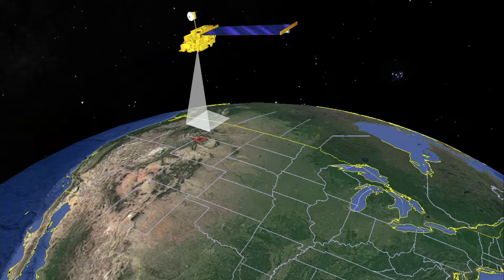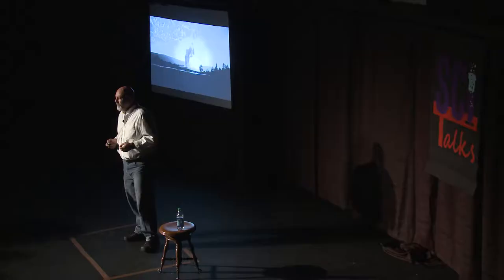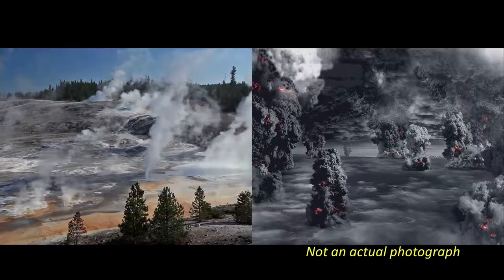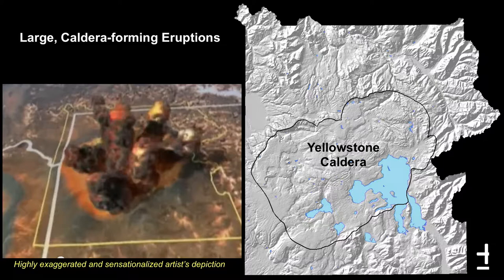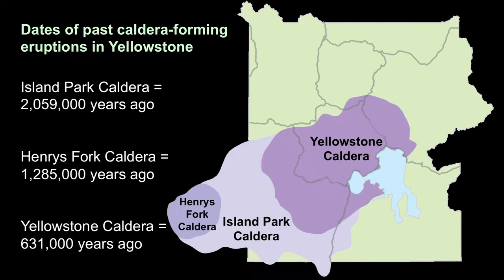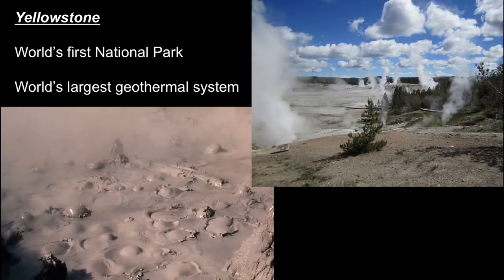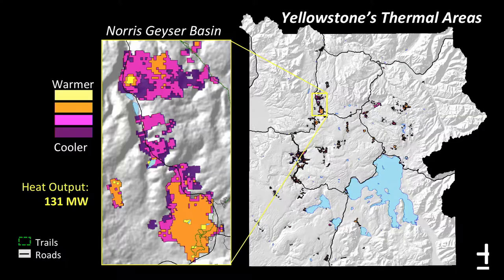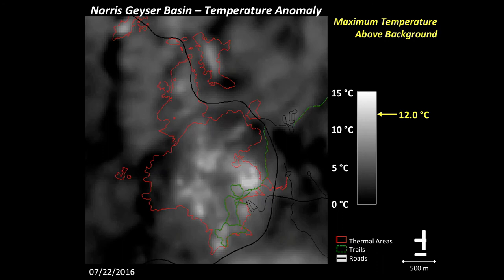2016 SCI Talks - Greg Vaughan - Monitoring Yellowstone’s Thermal Activity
Dr. Greg Vaughan presented on his research regarding volcanic activity at Yellowstone National Park, while sharing his insights on the park and debunking some widespread myths.

This video is from the second year of SCI Talks where we experienced some growing pains with our technical set up. Dr. Vaughan and Dr. Hall's videos rely on a backup sound source. We apologize for the less than optimal production value and thank you for enjoying a Flagstaff Festival of Science video.

The 2016 SCI Talks were presented by Flagstaff Festival of Science (scifest.org), and supported by Flagstaff Arts Council, Coconino Center for the Arts, W. L. Gore and Associates, Peaks Audio Productions and ECHO Productions. Thank you to Bob Lunday of W. L. Gore & Associates who edited the SCI Talks videos.